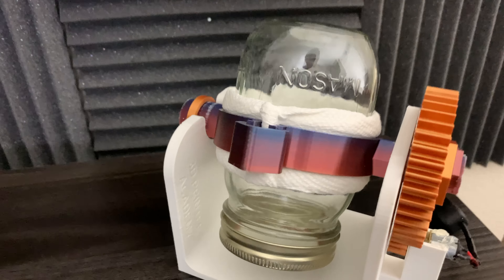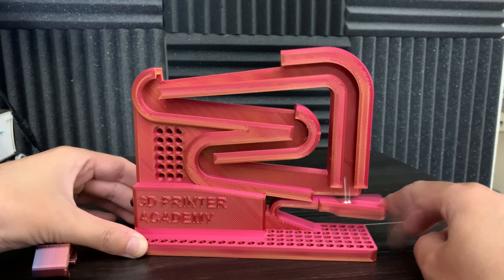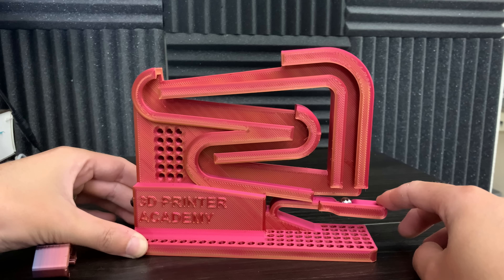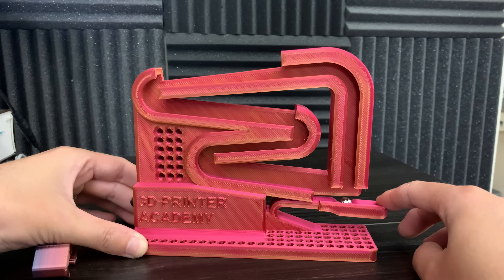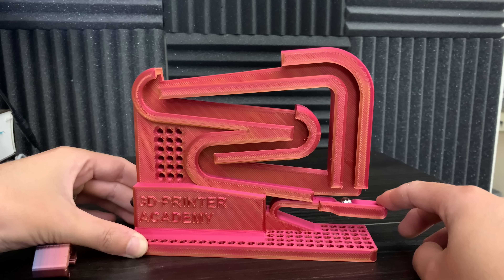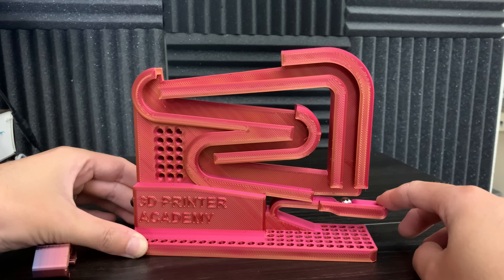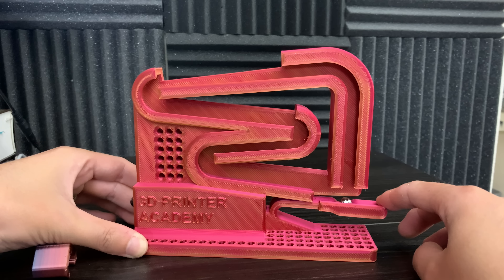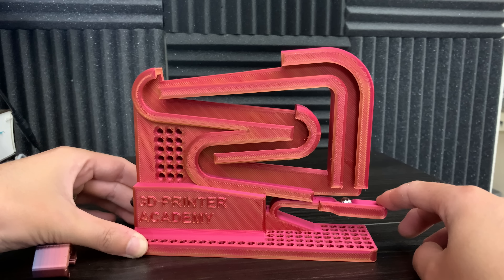This is a 3d printed ice cream machine...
This is a 3d printed ice cream machine. While it may look simple there were actually many engineering challenges that needed to be conquered in order to make it work.